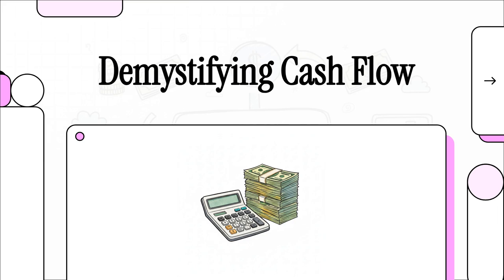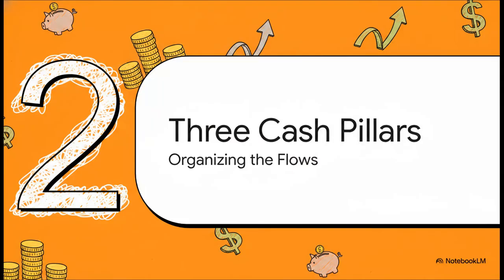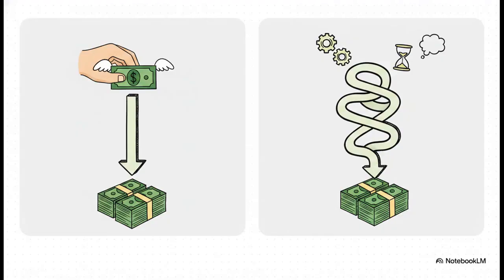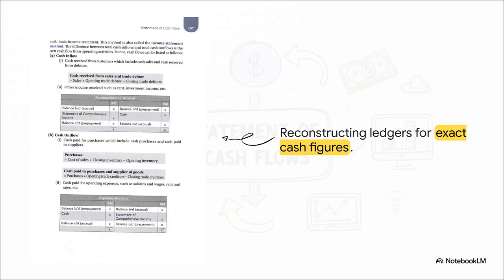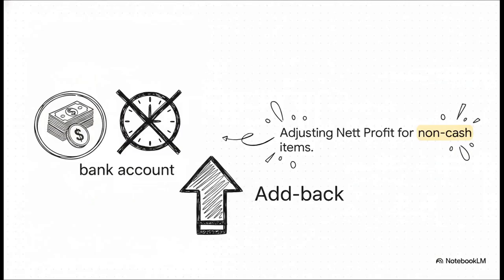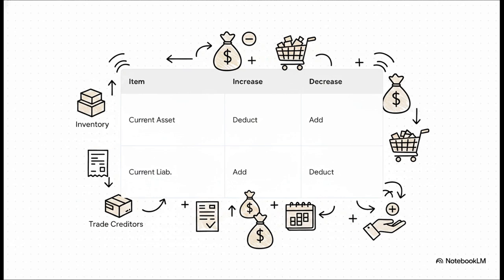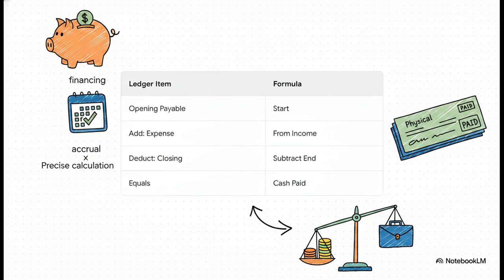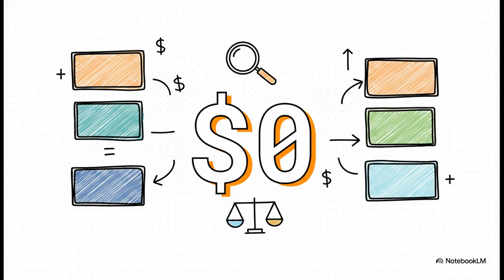Cash Flow Statement